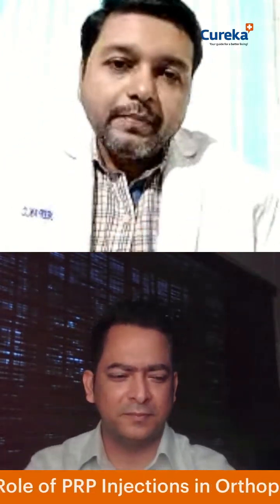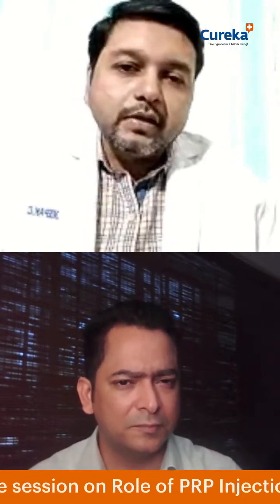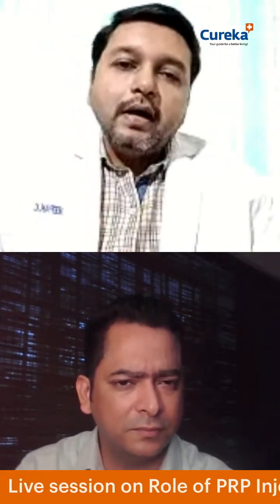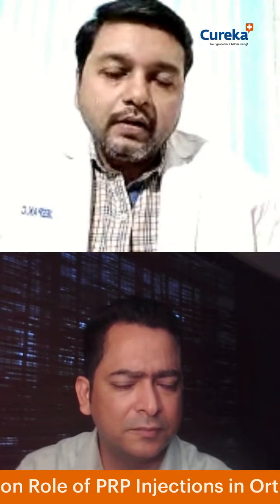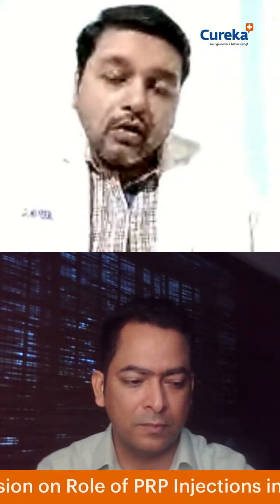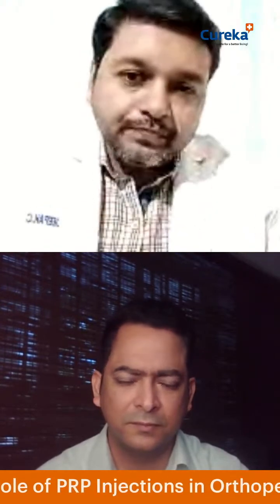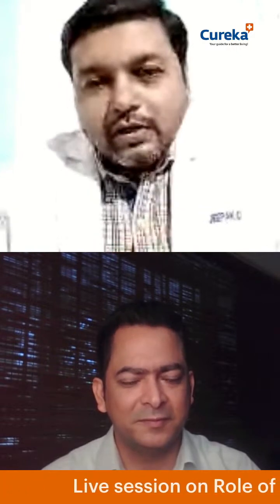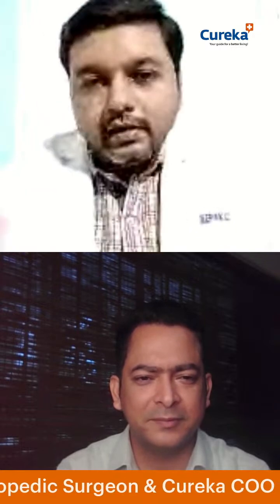Live session on Role of PRP injections in Orthopedics with Dr. D.C Deepak, Orthopedic Surgeon & …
Join us for an exhilarating live session with the eminent Dr. D.C Deepak and Cureka COO - Rahul Nanuhal on discovering the role of PRP injections in orthopedics